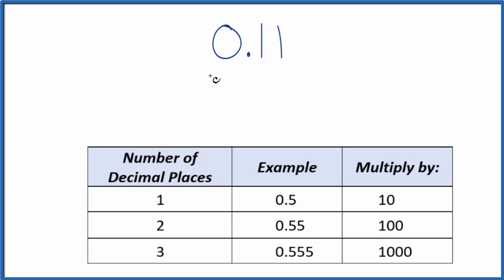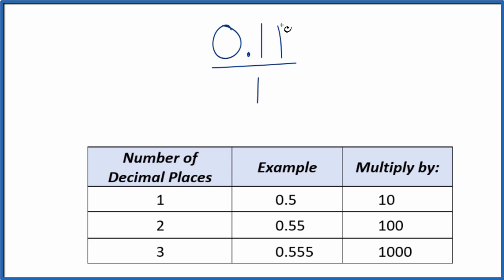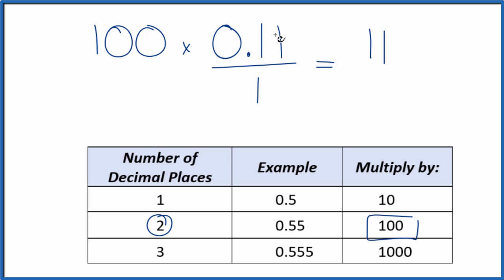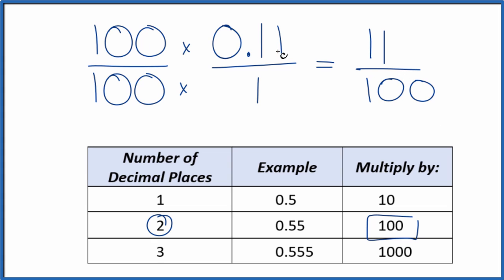0.11 as a Fraction (simplified form)